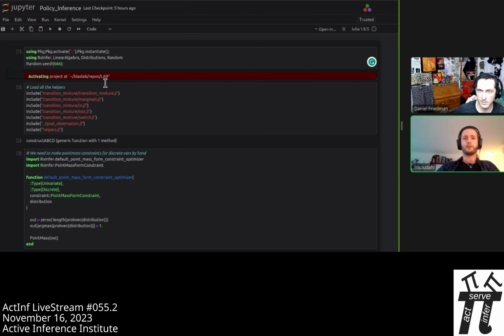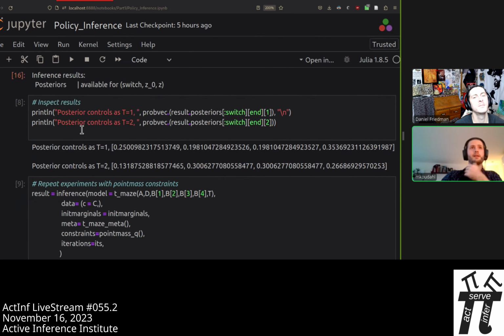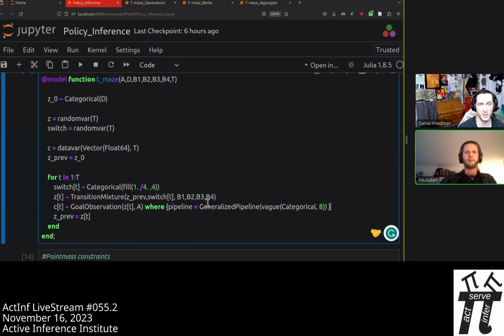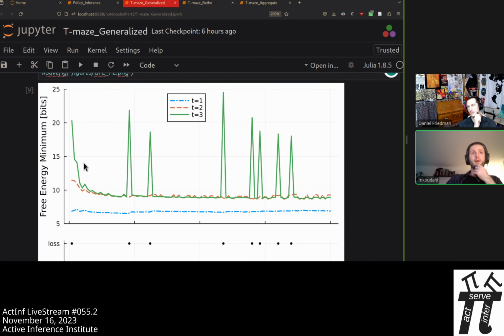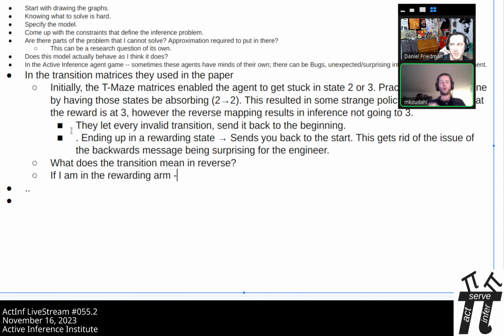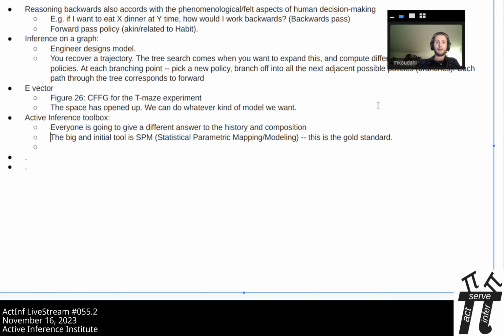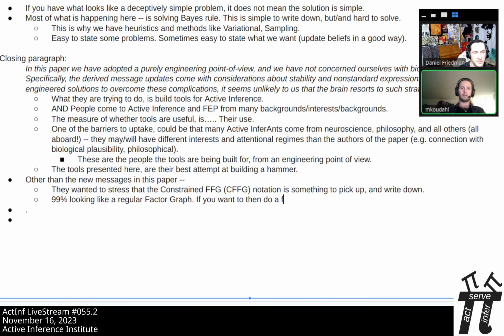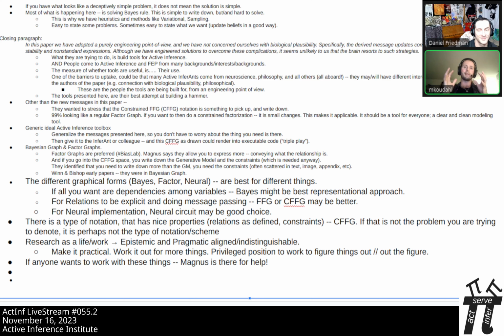ActInf Livestream 055.2 ~ "Realising Synthetic Active Inference Agents” Part I & Part II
Second participatory group discussion on the papers

Realising Synthetic Active Inference Agents, Part I: Epistemic Objectives and Graphical Specification Language
Magnus Koudahl, Thijs van de Laar, Bert de Vries

Realising Synthetic Active Inference Agents, Part II: Variational Message Updates
Thijs van de Laar, Magnus Koudahl, Bert de Vries